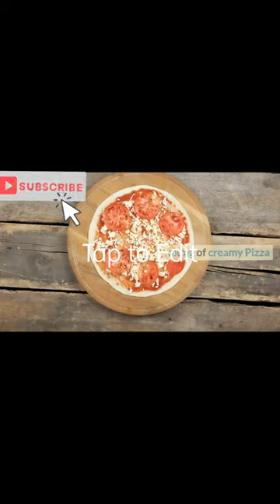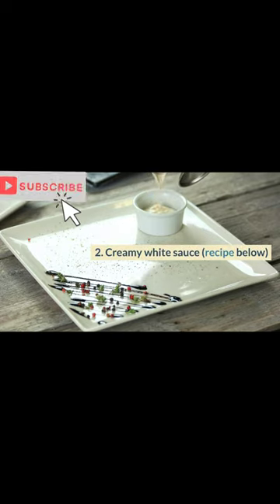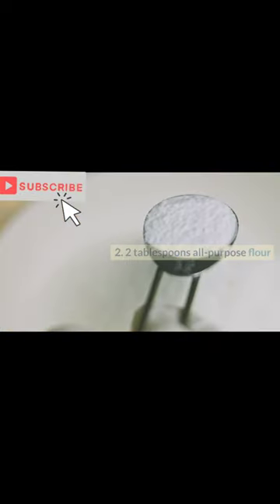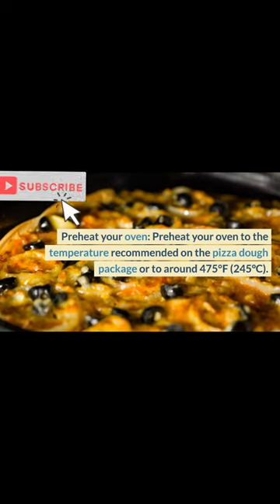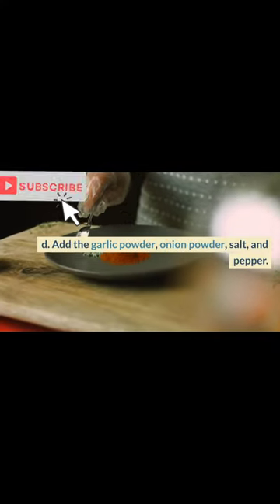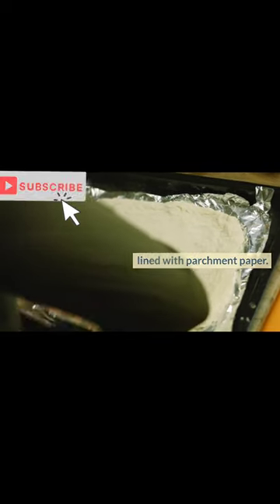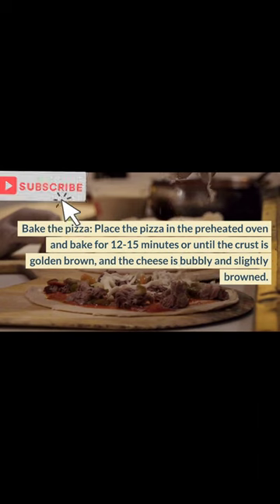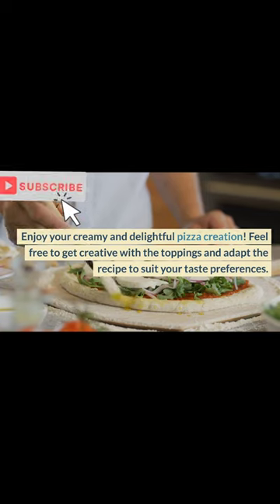What a creme Pizza 🍕 Best Pizza in Town | The pizza recipe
pizza
food
food review
pizza review
comedy
funny
new york pizza
dave portnoy
review
italian food
barstool sports
el pres
italy
entertainment
new york
el pres barstool
dave portnoy barstool
humor
one bite barstool
pres
celebrity
pizza scores
yummy
barstool pizza review
things to do
el pres reviews
el presidente
best pizza
foodie
fast food
italian pizza
shorts
pizza recipe
family
fast food pizza
denmark
travel vlog
travel
taste test
food video
cheese pizza
los angeles
pizza dough
munchies
recipes
cheese
detroit
tucson pizza
moving to tucson
tucson real estate agent
move to tucson
welcome to tucson arizona
tucson realtor
sell tucson home
exp realty
tucson real estate
best pizza in tucson
best food in tucson
tucson food
tucson arizona food
tucson
tucson az
where to eat in tucson
pizza in tucson
tucson arizona
living in tucson arizona
best pizza in the world
flying to italy
nyc
original pizza
iconic places in detroit
motor city
square pizza
buddy's pizza restaurant
detroit ninja
tucson arizona real estate
kitchen
easy recipes
recipe
cooking show
cooking
kyle and mistie
magician
illusionist
mistie knight
kyle knight
new york pizza reaction
new york pizza first time
new yorks best pizza
nyc pizza
brits try new york's best pizza for the first time!!
jolly reaction
jolly
brits try american food
american food
brits first time
sicilian drink
averna
sicily
tomatoes
mushrooms
spicy salami
barchetta
things to do in tucson
prosciutto
buffet
sicilian pizza
anthony bourdain show
anthony bourdain parts unknown
travel food shows
food shows
anthony bourdain no reservations
no reservations
anthony bourdain
travel channel
vegan cheese
vegan pizza
side street saloon
sweetsimplevegan
sweet simple vegan
chris petrellese
jasmine briones
vegan couple
dinner
lunch
vegan meals
vegan food
vegan
veganism (diet)
best nyc pizza
food in new york
things to do in new york
new york restaurants
italy food
deep dish pizza
detroit pizza
vice mag
vice guide
docs
documentary
margherita pizza
wood fried pizza
rectangular pizza
pizza slice
birthplace of pizza
pizzeria
side street saloon chicago
frank pinello
food porn
viceland
vice tv
the pizza show
new york
l
electricoven
pizzaoven
effeuno
how to make pizza
tavern style pizza
pizza at home
pizza napoletana
vito iacopelli
vice
fare
come
to
how
napoletana
neapolitan
pizzatv
iacopelli
vito
flood
orange river
pathfinder
amarok
fj cruiser
offroad
4x4
building a 4x4 trail
4x4 trail
gama
klein pella
pofadder
la
sean ely
pizza planet
pizza tower review
desantis eating pizza
desantis pizza
just chatting
just talking
pizza facts
food facts
what is the best kind of pizza
chicago's best pizza
midwestern pizza
chicago pizza
types of pizza
comedian
teacher
sunday service
slice of life
advice
funny short
cox clips
shaboozy
omfgcata
jesse cox
youtube shorts
video essay
new york new york las vegas
las vegas pizza
best food in vegas
where to eat in vegas
derek and catherine
all you can vegas
las vegas hotels
las vegs food
las vegas
horror
meme
comicdub
fake peppino
brick
gustavo
peppino
voice over
vo
va
voice actor
linguini pizza tower
lingulini pizza tower
linguini
lingulini
comic dub
pizza tower
davey day trader
ddtg
bffs podcast
barstool pizza reviews
drama
sports
original
dave portnoy show
one bite pizza reviews
barstool
five points pizza nashville
five points pizza
one bite pizza
best pizza nashville
trash or gas
best reviewed pizza
jake taylor
taylor bro
taylor boys
taylor bros
brennen taylor food review
brennen taylor best reviewed
taylorfam
taylor
brennen
brennen taylor
brennentaylor
chicago thin crust pizza
wood-fired pizza
wood-fired oven
truffle oil
truffle
nordic life
nordic lifestyle
nordic culture
happy family
lakeview chicago pizza
family time
best bar pie
restaurant
夜市美食
家庭美食
文化输出
大聚餐
中国街头小吃
reaction
react
家庭
治愈
亲子
interracial couple
foreigners react
life in denmark
north europe
scandinavia
orlando
老外
混血萌娃
混血宝宝
生活在海外
跨国婚姻
跨国家庭
丹麦文化
中国美食文化
中国文化
中国
哥本哈根
丹麦
北欧
中国人在海外
海外生活
试吃
歪果仁
blaze pizza
marcos
pizza kitchen
california pizza kitchen
chuckie cheese
sbarro
little caesars
pizza hut
dominos
papa johns
florida
ranking
fruit
spicy
spicy fruit
rolanda
richard
alex wassabi
roi wassabi
alex
roi
guava juice
guava
wassabi
wassabi productions
pizzas
best pizza ever
4 month wait
philippines
filipino
filipino pizza
best pizzas
best pizza in america
best pizza seattle
seattle best pizza
disney springs
moto pizza reviews
review moto pizza
lechon pizza
lechon kawali
lechon kawali pizza
clam chowder pizza
moto pizza
moto pizza review
mukbang
food critic
bes